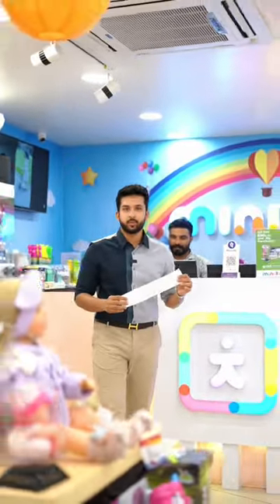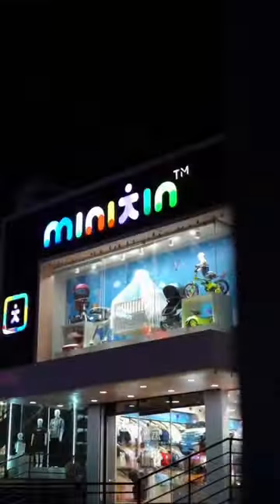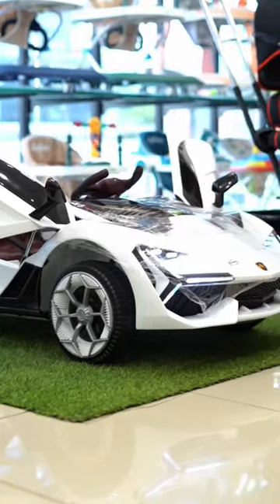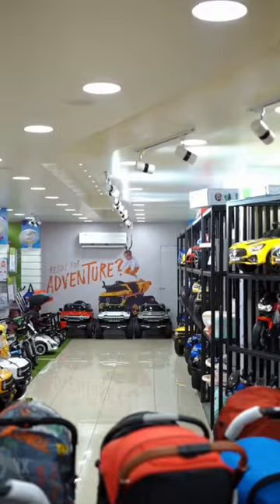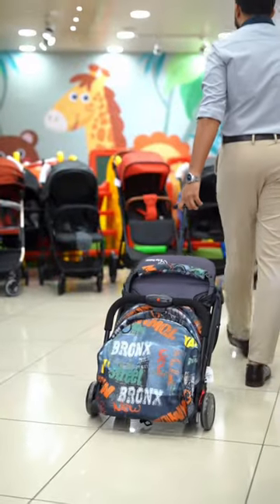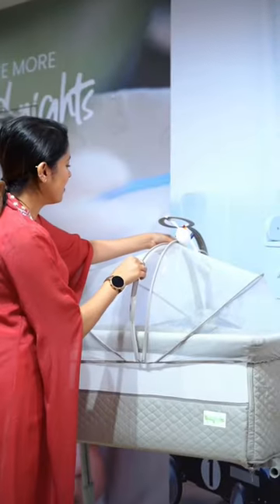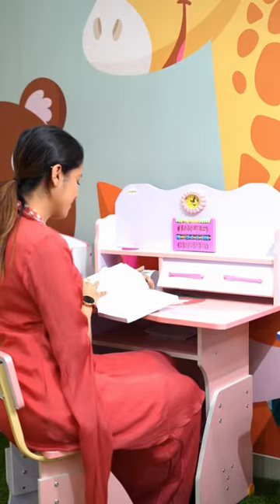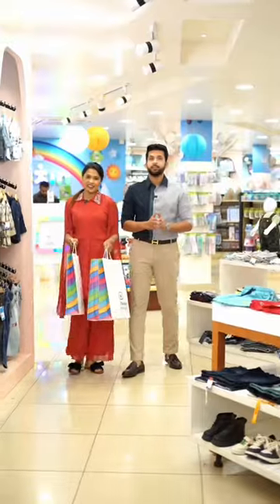Buy Now And Pay Later At Minikin🔥 | Kids Toys | Shorts | Hebaree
🛍️🛒Buy Now Pay Later💵@minikin.in

✨Minikin Presents Go Cashless Go Card-less 💳
⭐️0 Downpayment
⭐️0 Processing Fee
⭐️0 Interest
⭐️0 Paperwork

✨Purchase Premium Branded Baby Products from Minikin and Pay in No Cost Easy Monthly Installments ✅